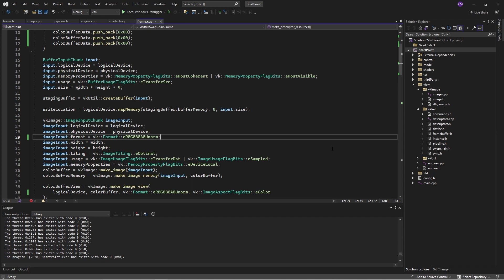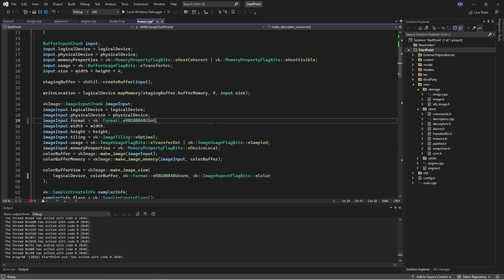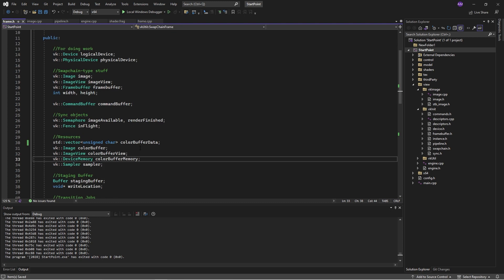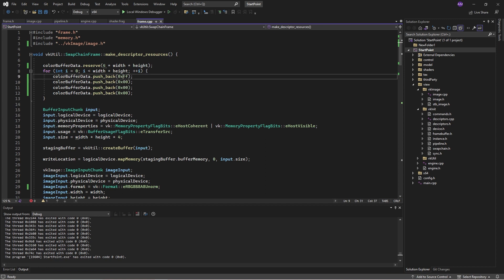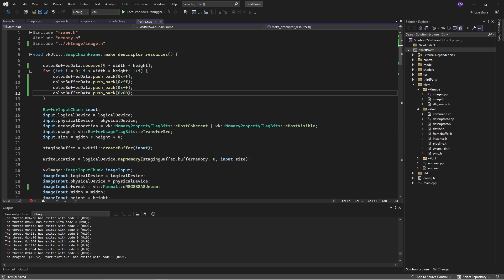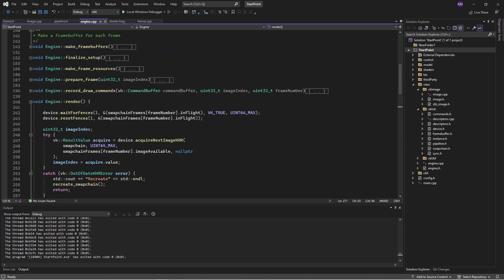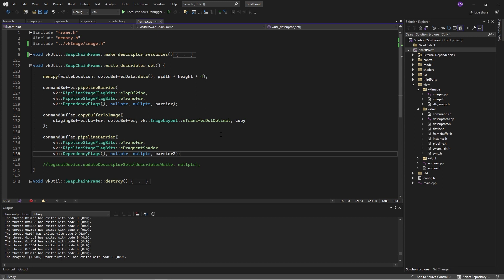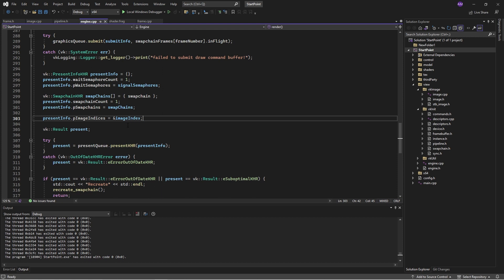Setting Colors by hand in Vulkan